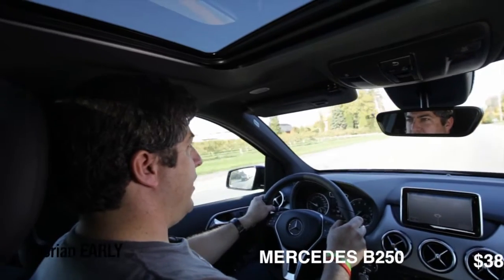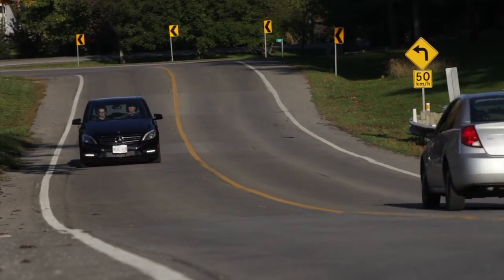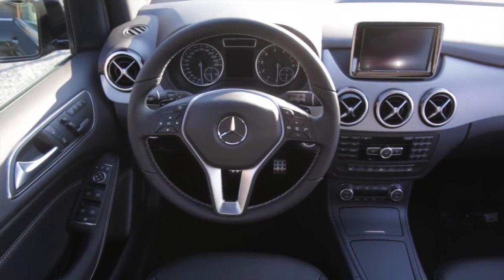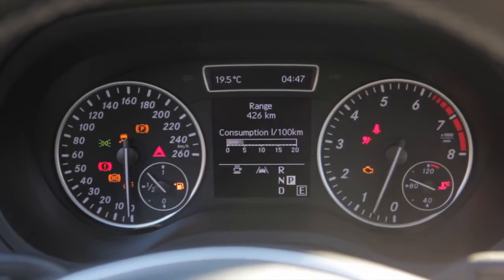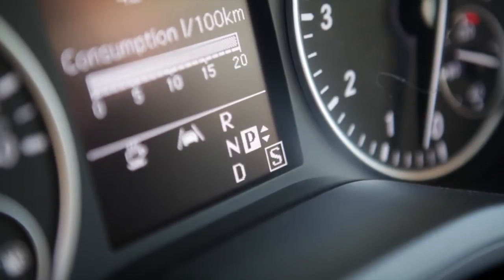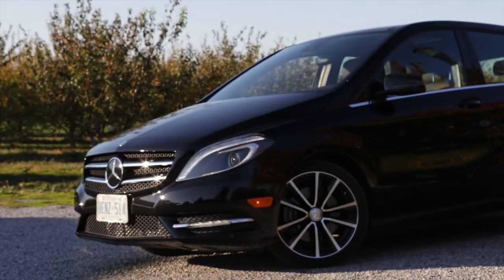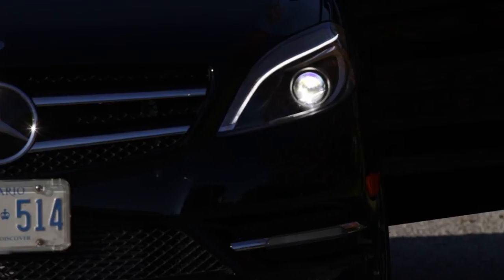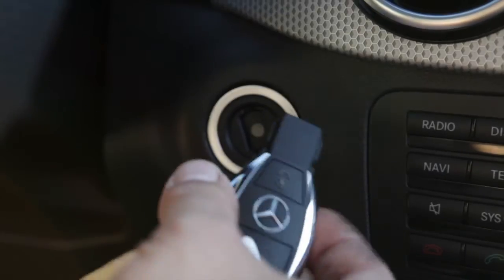BEST FAMILY CAR OVER $30K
Brian Early drives the posh Mercedes B250, one of the best new family cars over $30,000.